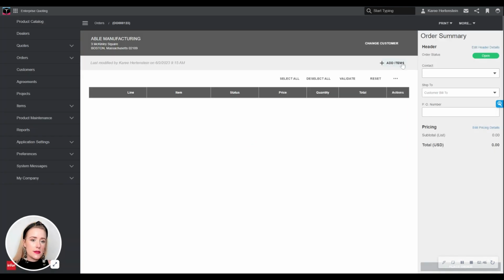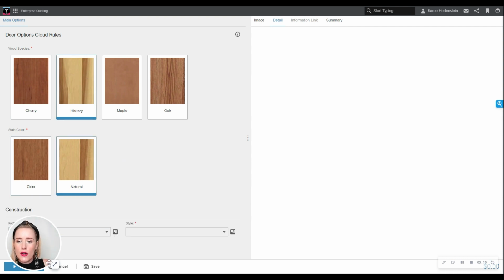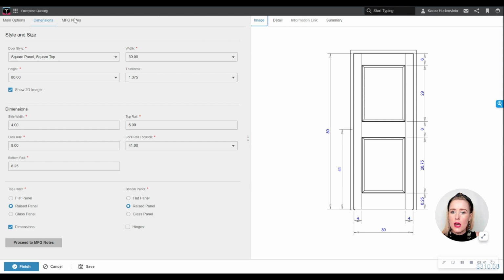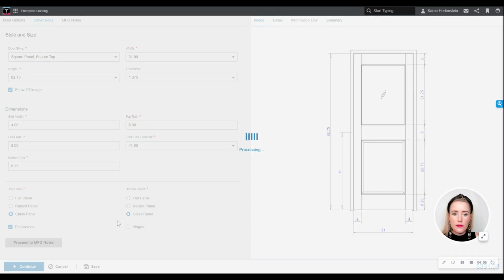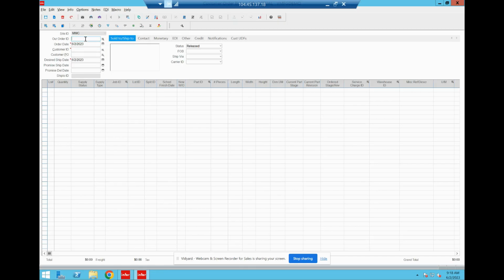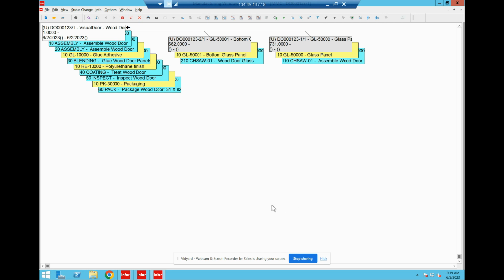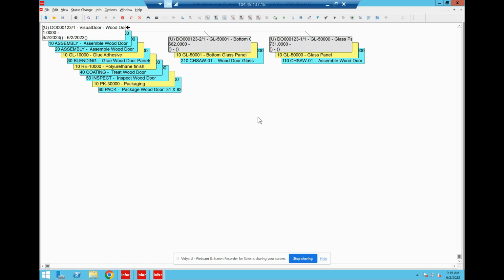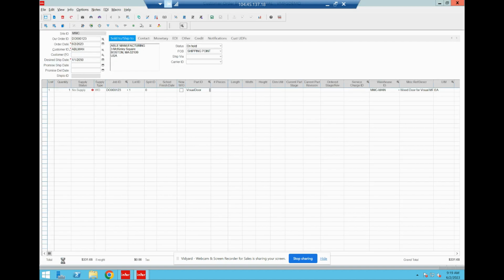VISUAL Configurator Integration: The Ultimate Connection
Integrating Configurator with VISUAL ERP unlocks numerous capabilities and connections in your entire manufacturing process. Visual and Infor CPQ form the ultimate integration. Check out this video showcasing the ability for ANY user (internal or external) to create quotes and place orders that automatically generate manufacturing output such as Work Orders and Bills of Material. This example showcases this functionality within VISUAL ERP.